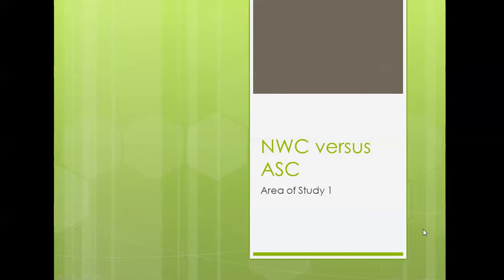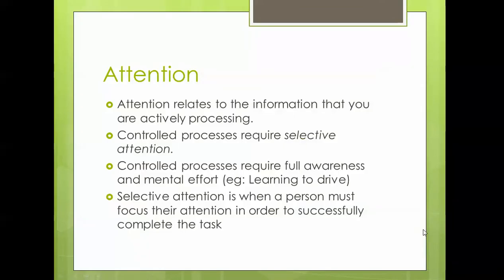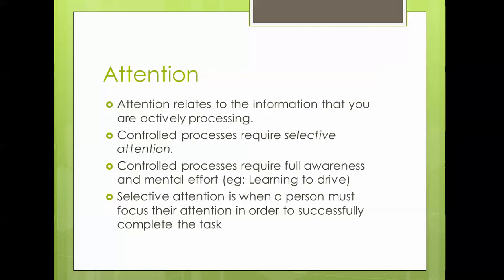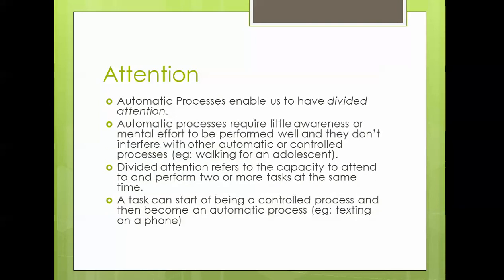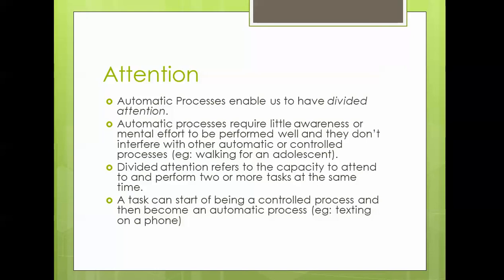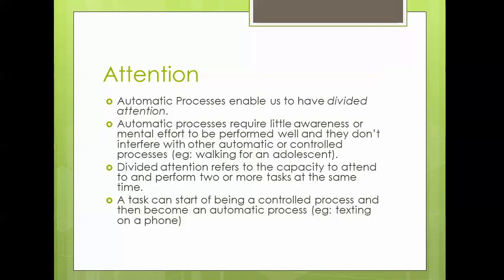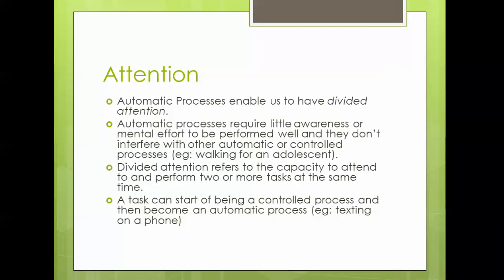NWC versus ASC